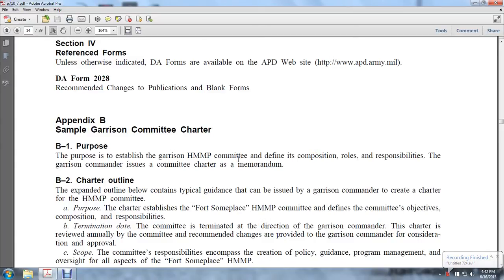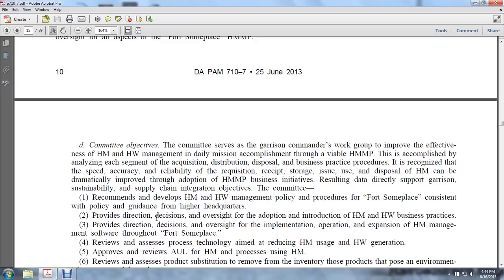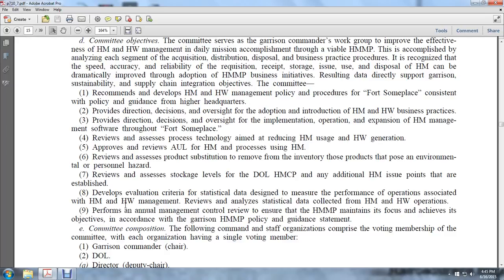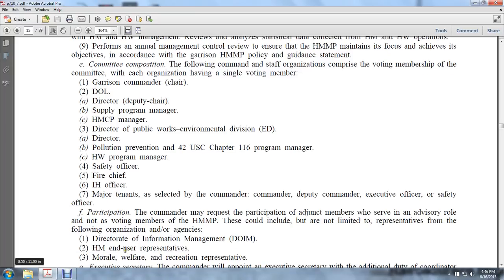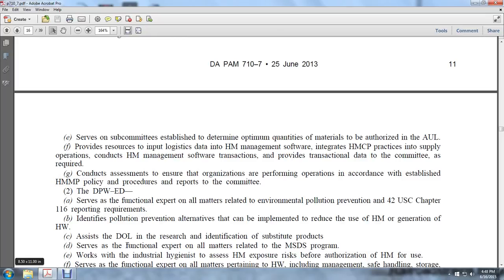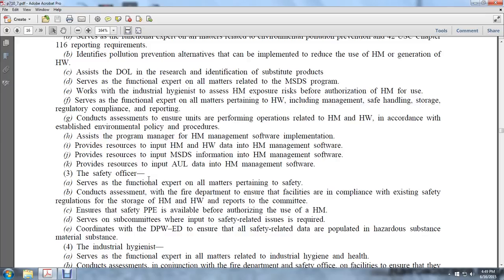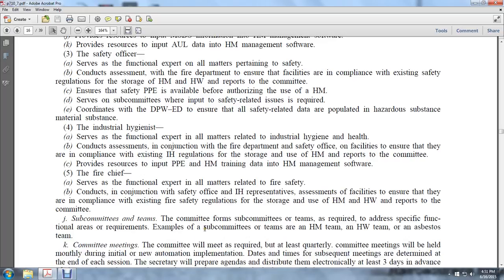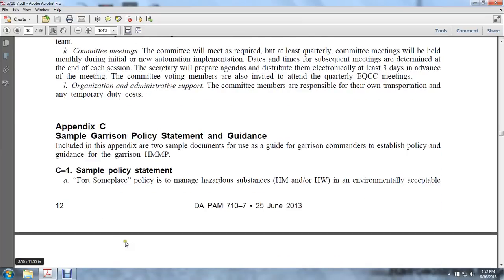HMMP APP B